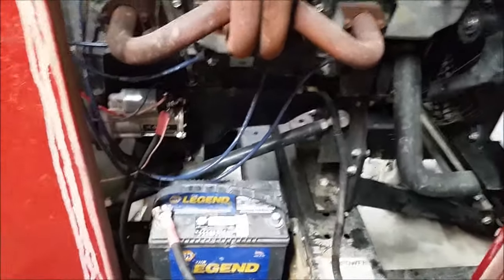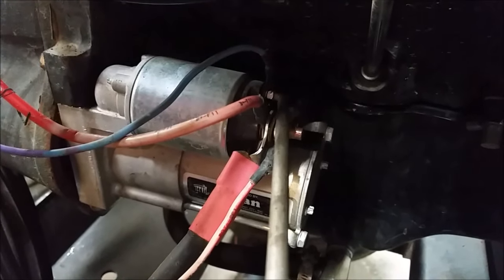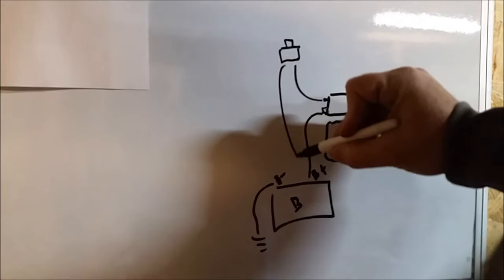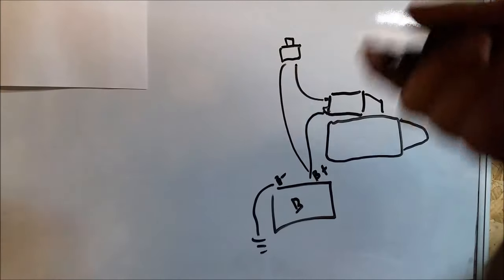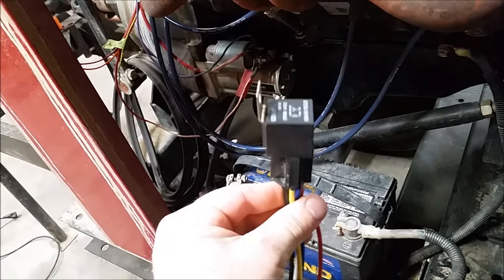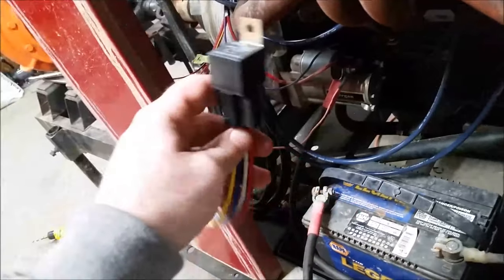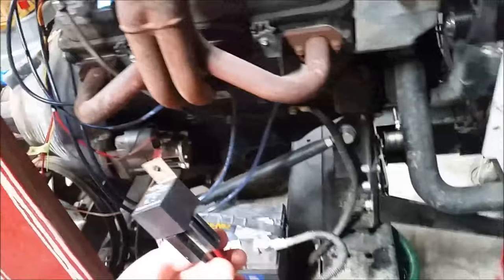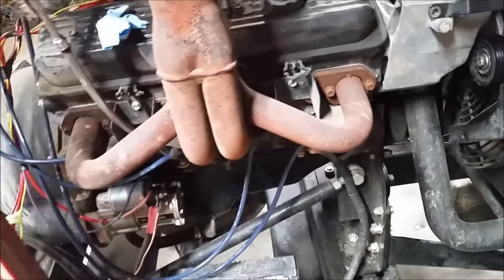Push Button Starter How To with and without a relay.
For great deals on oil, check out for all the oil and addatives you need for your daily driver or race engine. For great deals on all oil, check out
They have the oils and additives your daily driver and racecar needs all in one place.